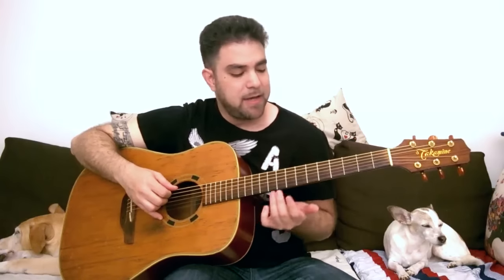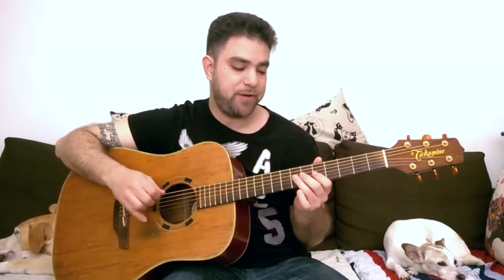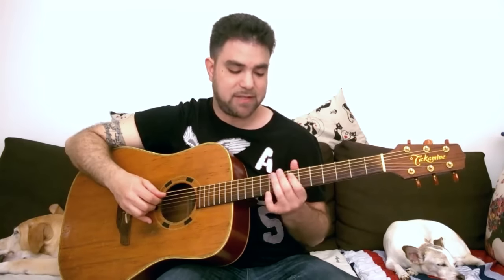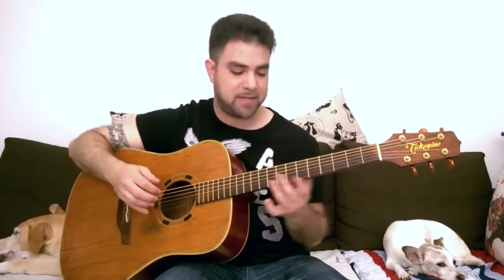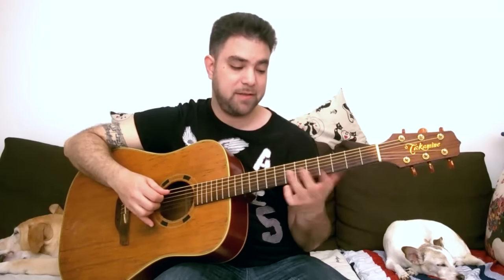Fingerstyle Funk Improvisation - Guitar Lesson Tutorial